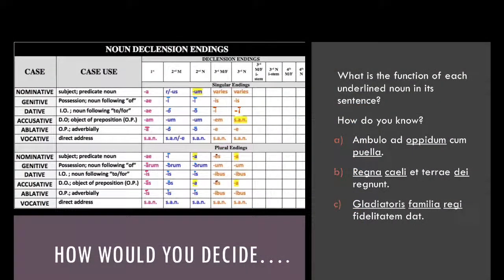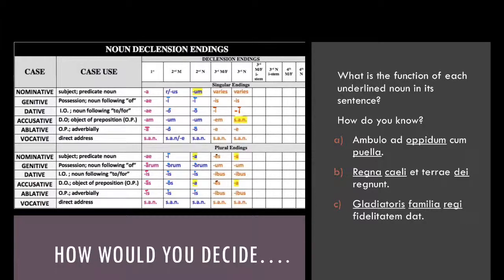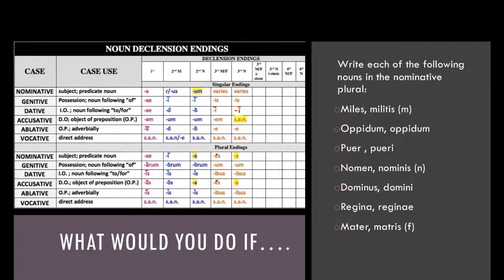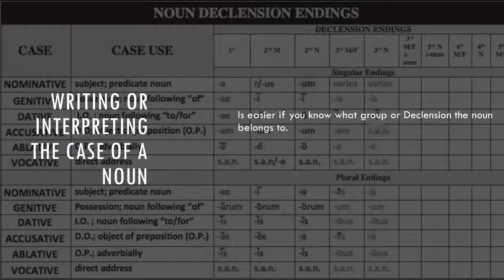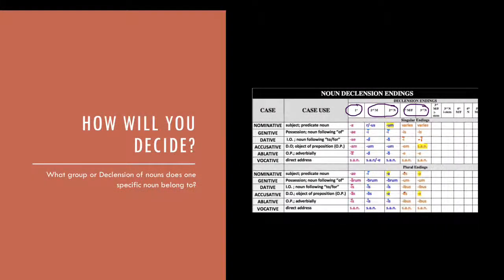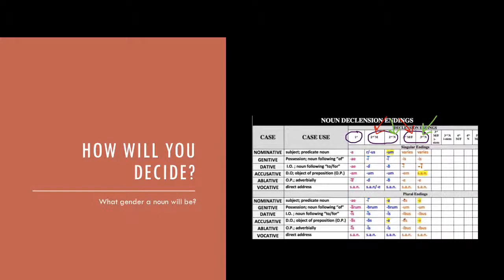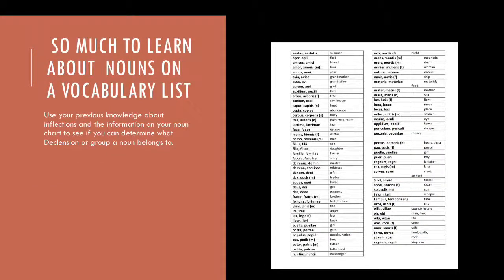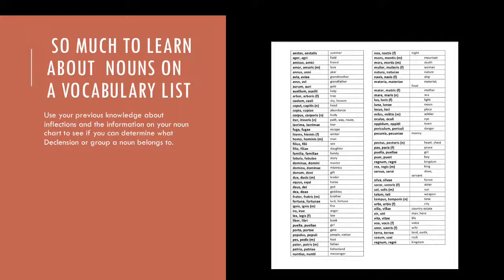The Rest of the Noun Inflections